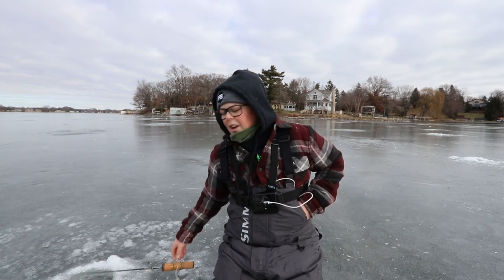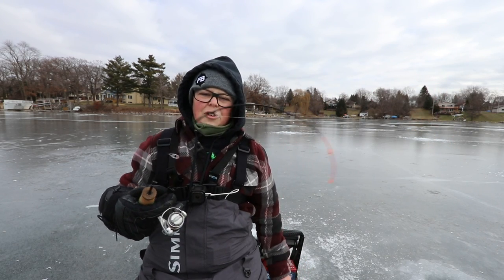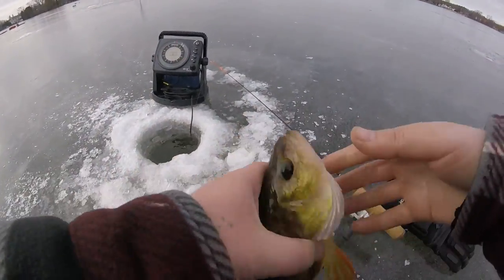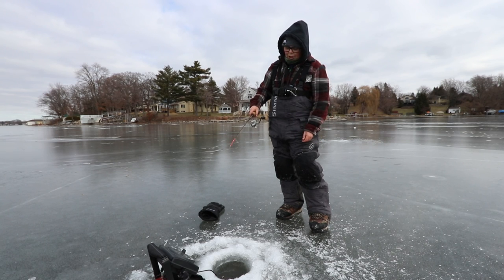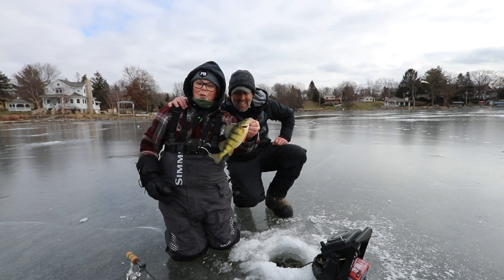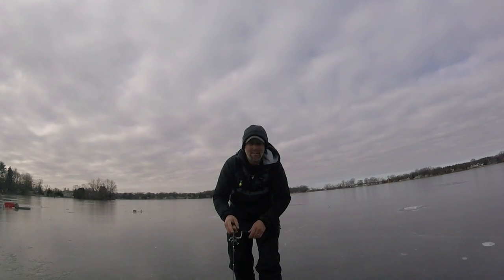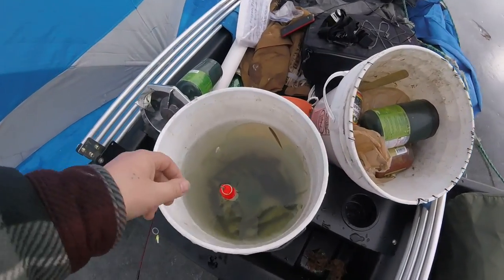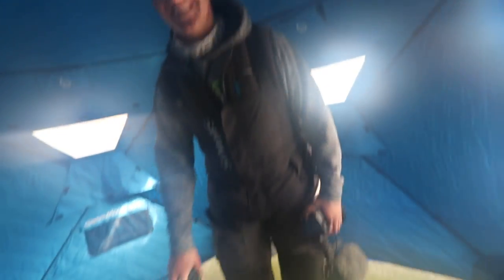Wisconsin Perch Fishing (FISH TACOS)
The start of a epic week of fishing :)
Eurotackle.net 10%off CODE- fishnmore
Favorite Rods USA 20%off CODE- fishnmore

Main Camera
Main Camera Lens
Vlog Camera
Vlog Camera Lens
Really Good Cheap Picture Camera
Really Good Cheap Tripod